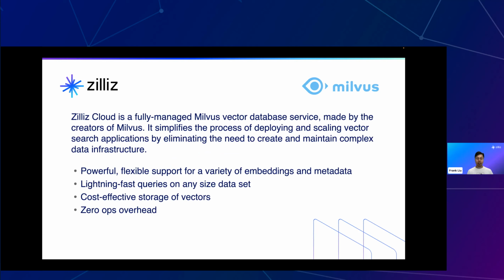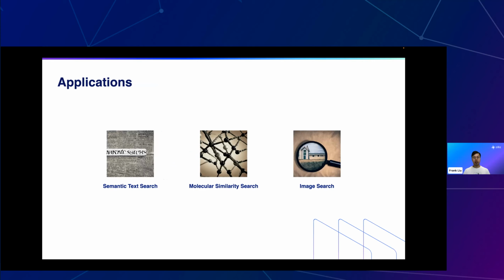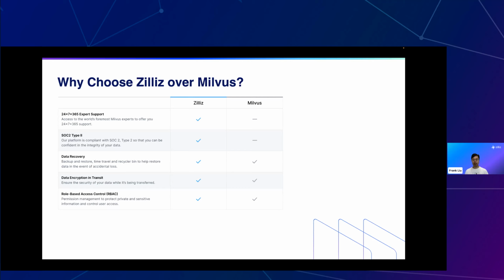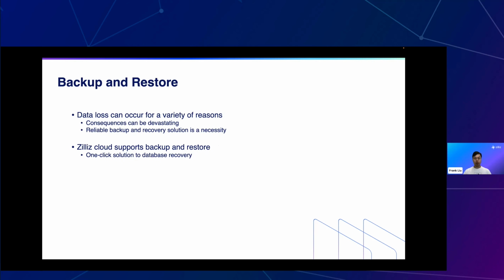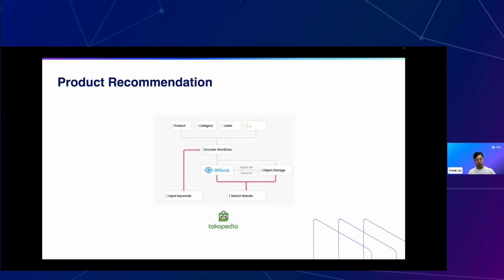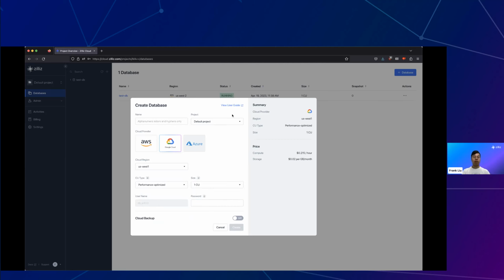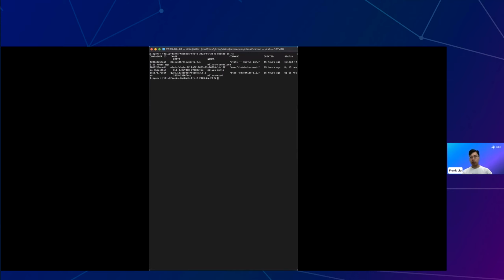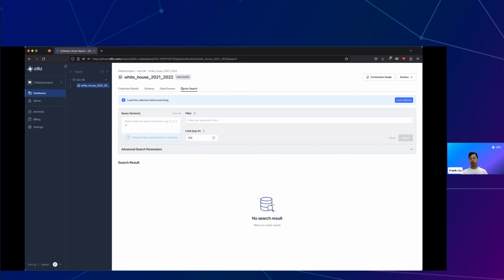Unlocking the Power of Vector Search with Zilliz Cloud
Zilliz Cloud, is a fully-managed Milvus service made by the creators of Milvus. This multi-cloud offers consistent management, security, and governance experience across all clouds. It provides reliability & resiliency built-in, 99.99% uptime SLA, and zero data corruption.

This video covers key features including:
 - New cluster sizes to support over a billion multi-dimensional vectors
 - Embedding model integrations (OpenAI, Hugging Face, Cohere)
 - Powerful Backup and restore
 - Simple Migration from Milvus to Zilliz
 - All the latest Milvus features
 - Performance improvements and more!